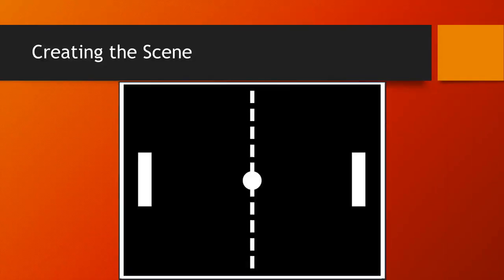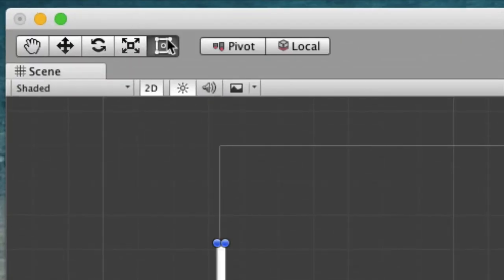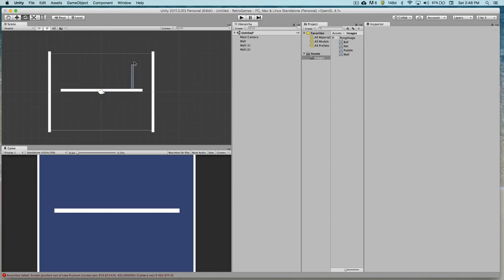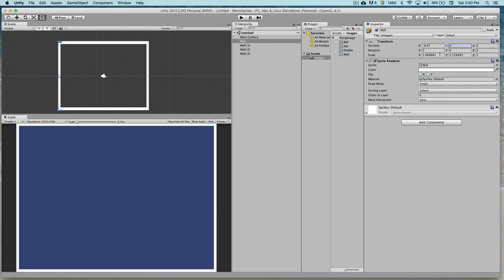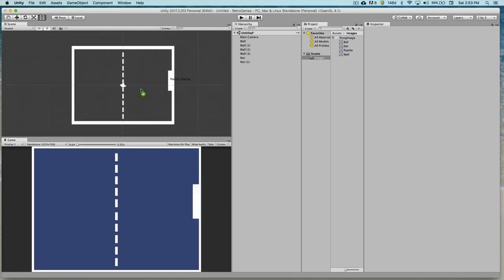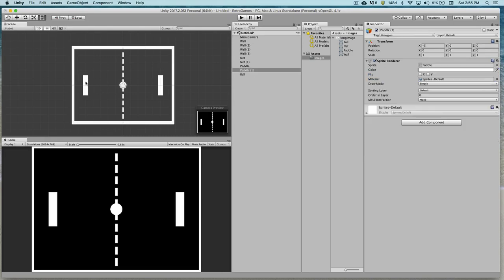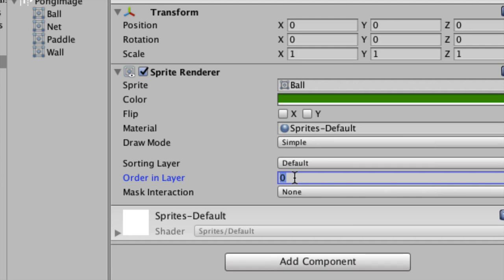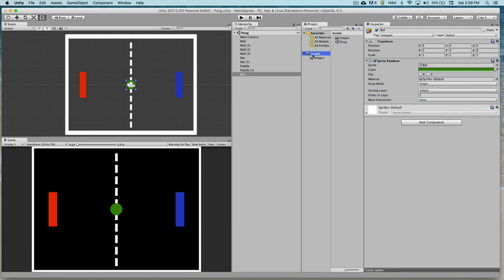3. Pong in Unity - Creating the Scene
In this video we take the sprites that we cut up and create the Pong scene. You will explore the different components that you can add to GameObjects in Unity, including colliders and rigidbodies.